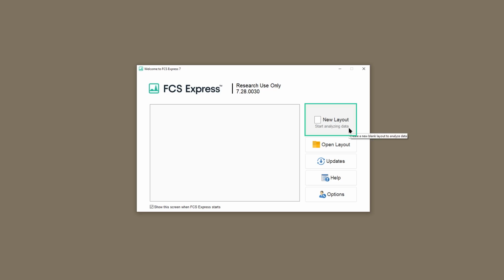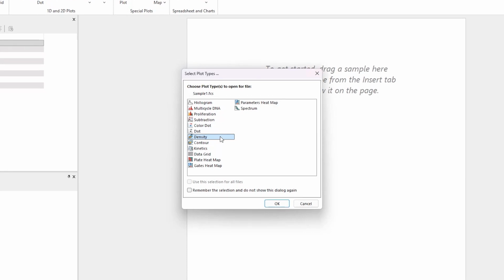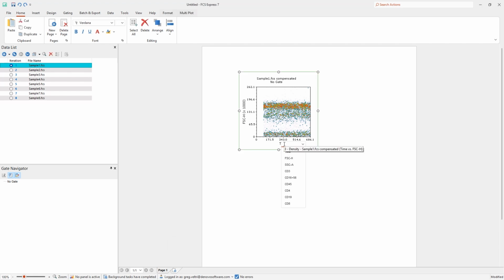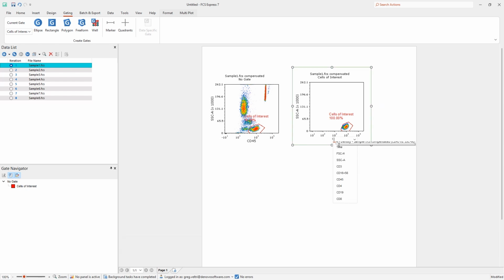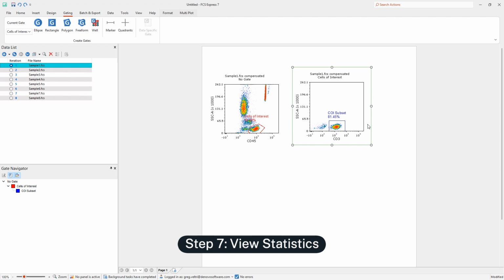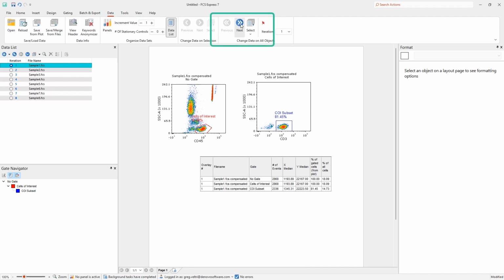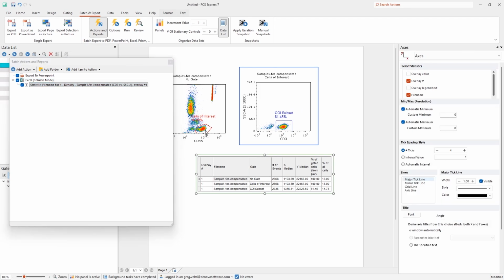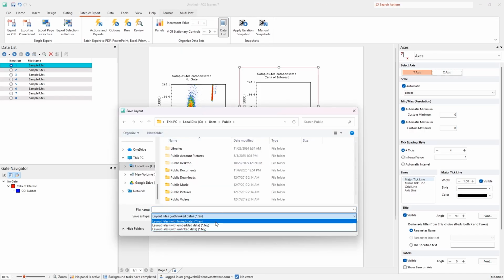Ten Easy Steps to Get Started with FCS Express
Analyzing flow cytometry data doesn’t have to feel like a chore. This video breaks down the FCS Express workflow into 10 easy steps, taking you from raw data files to easy-to-use templates and publication-ready reports in minutes.

FCS Express combines the data analysis power of flow cytometry software with the familiar, flexible interface of Microsoft PowerPoint and Excel. Whether you are a beginner or making the switch from another software package, this guide will help you get started quickly.

00:11 Create a New Layout.
00:17 Step 1: Load your Data.
00:29 Step 2: Insert a Plot.
00:58 Step 3: Select Plot Parameters.
01:10 Step 4: Draw a Gate.
01:27 Step 5: Create a New Plot Based on a Gate.
01:44 Step 6: View Your Gate Hierarchy.
01:58 Step 7: View Statistics.
02:17 Step 8: Preview your Data Files.
02:30 Step 9: Set up Batch Processing.
02:58 Step 10: Run the Batch Process.
03:12 Save your Data.